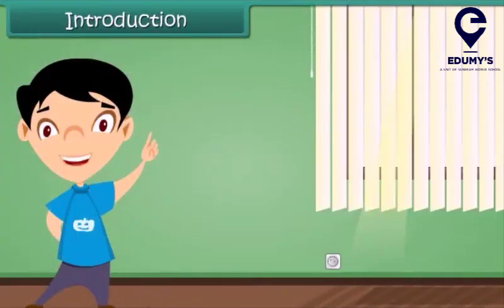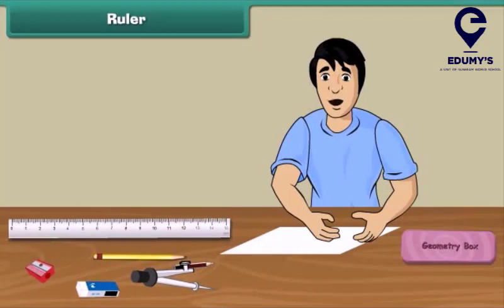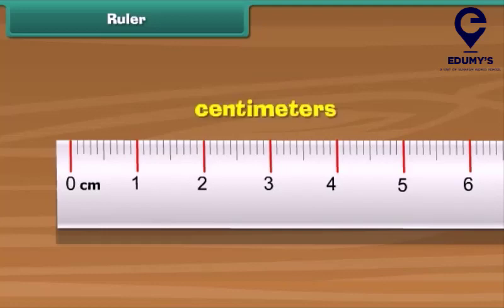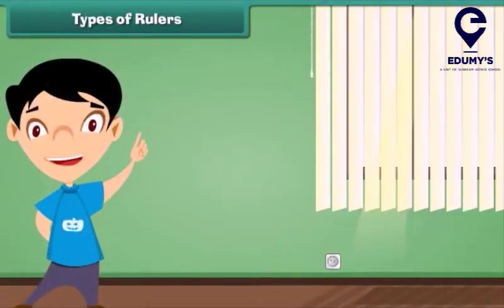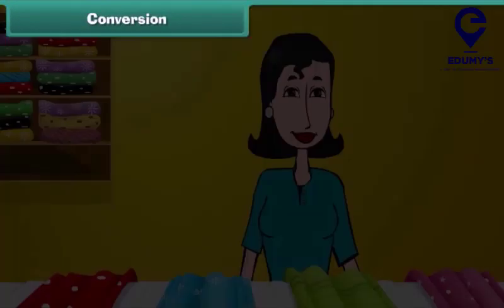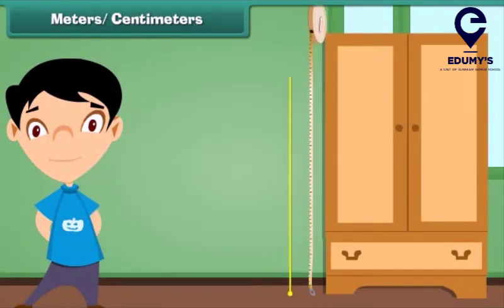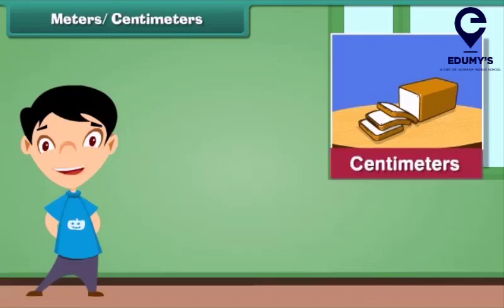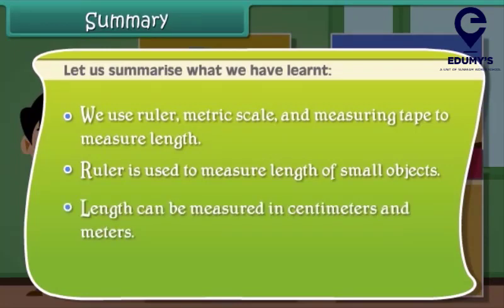Measurement of Length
How to measure the length of the object? How to correctly measure the length using ruler, measuring length in meters and centimeter, the relation between meter and centimeter. Learn all this in this explainer video by EDUMYS